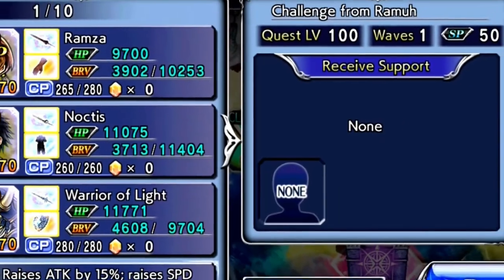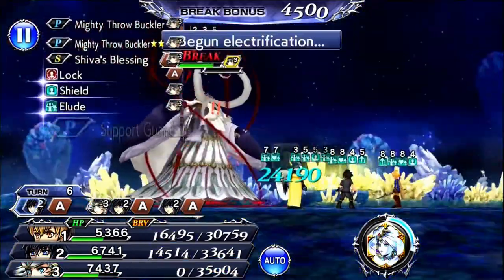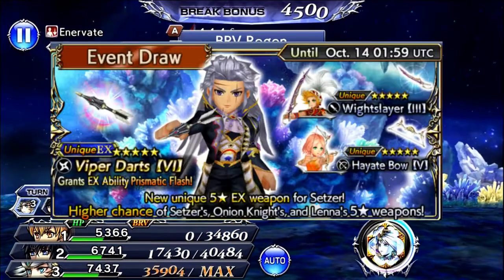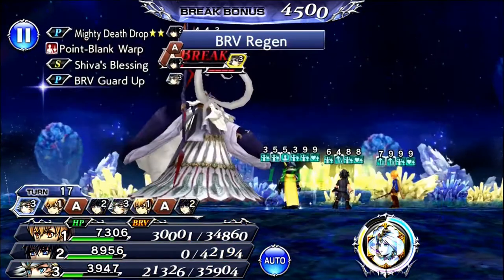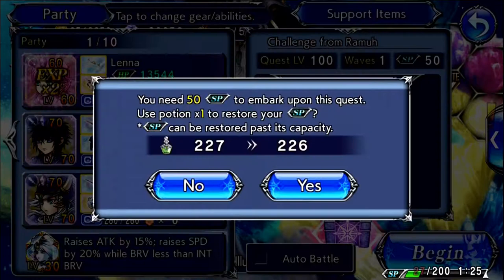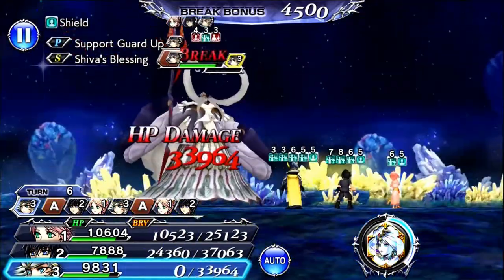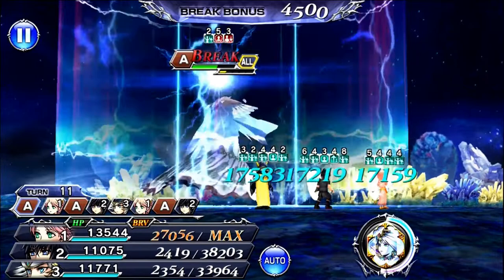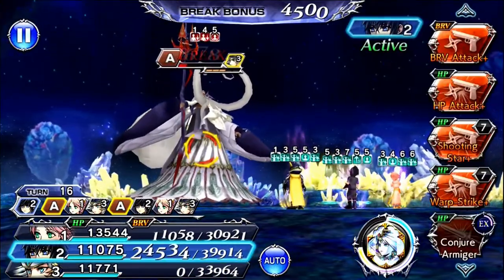SETZER EX | RAMUH ULTIMATE TRIAL | DFFOO Dissidia Final Fantasy Opera Omnia